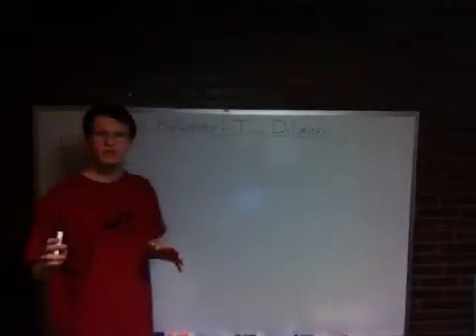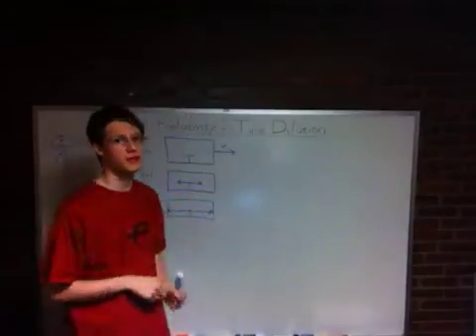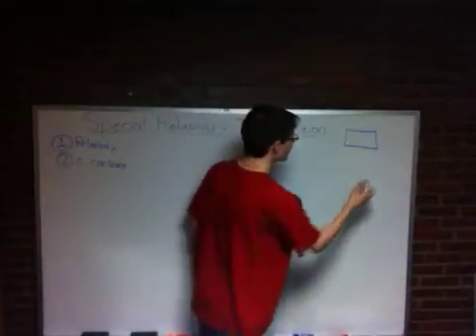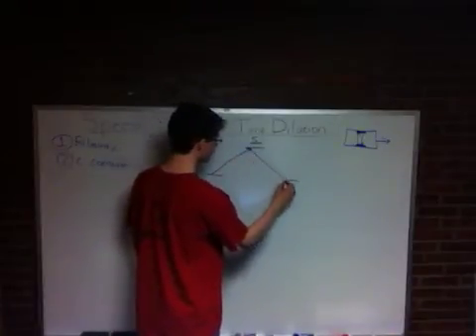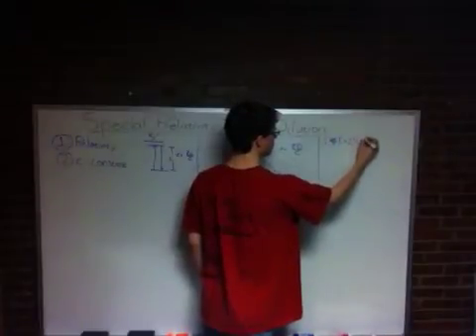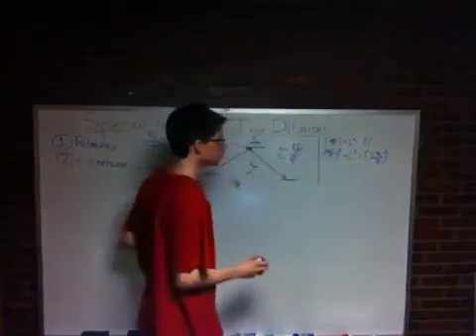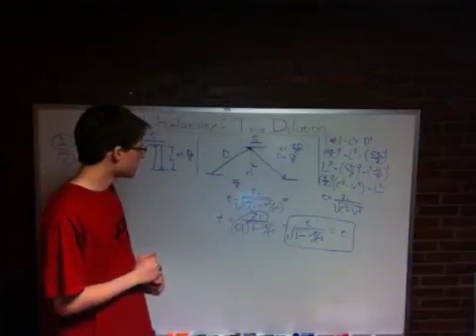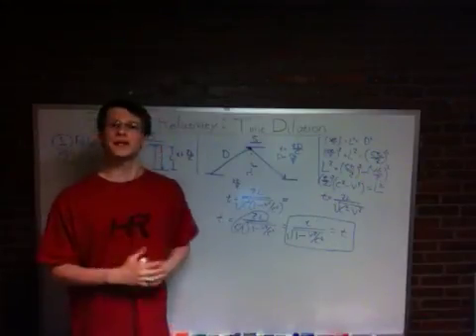Special Relativity- Time Dilation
Ryan uses the postulates of special relativity to derive an unexpected relationship between the time that passes in a moving frame of reference and one in a rest frame.